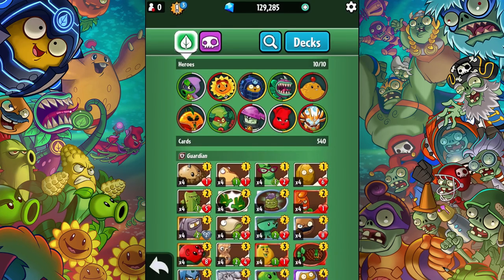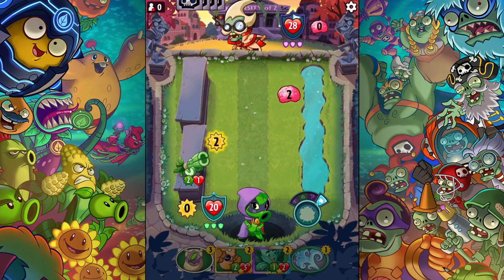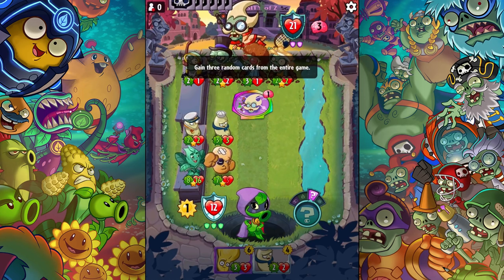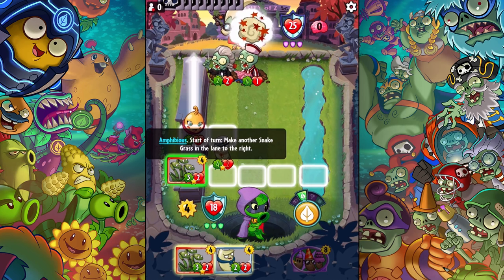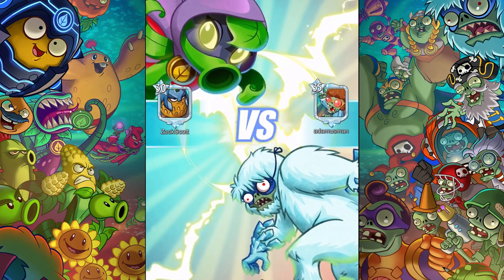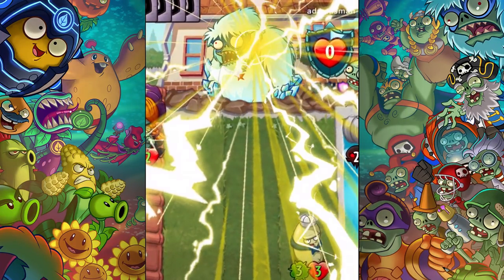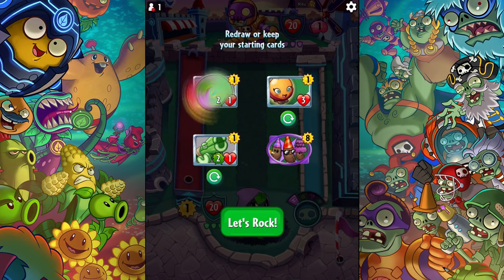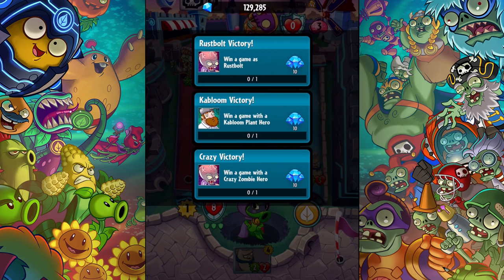Snake Grass! - Plants vs. Zombies: Heroes - Gameplay Walkthrough Part 139 (iOS, Android)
Plants vs. Zombies: Heroes Gameplay Walkthrough Part 139! Snake Grass gameplay!

🎬 Exclusive Videos!

GAME INFO
Developer: PopCap Games
Publisher: Electronic Arts
Platforms: iOS, Android
Release Date: 2016